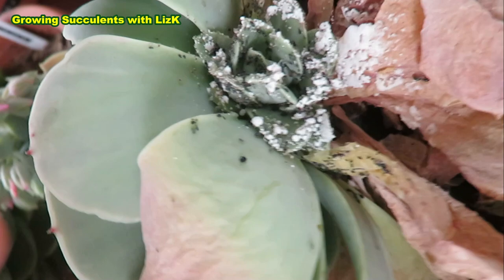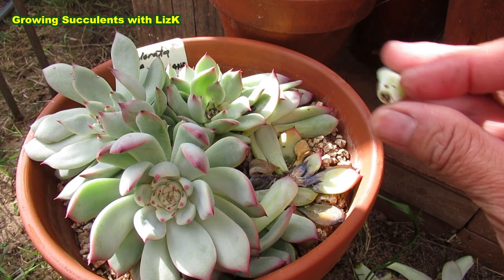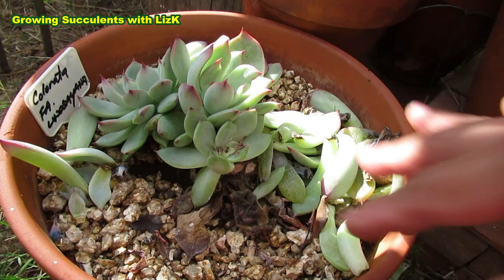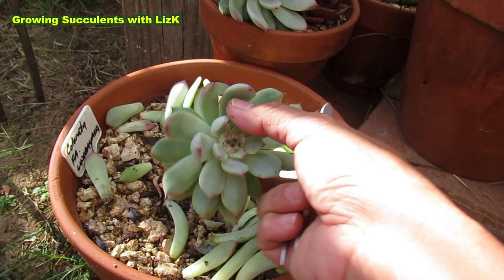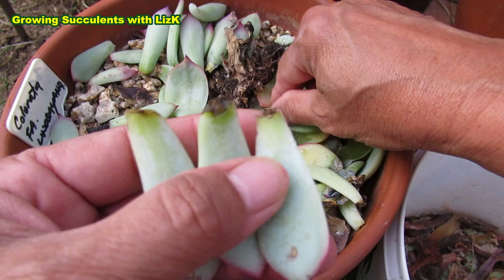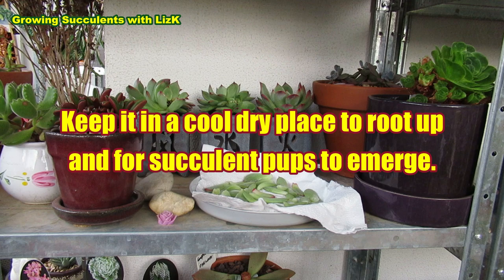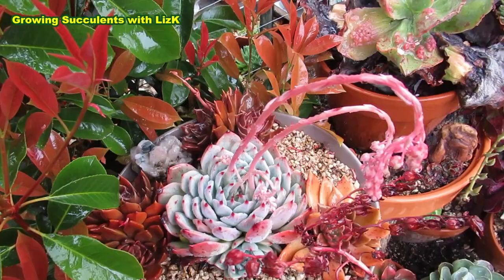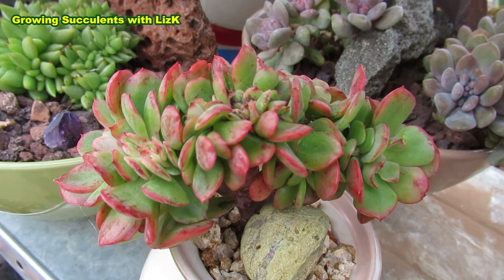How to get rid of Mealy Bugs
There's a positive side to this hated creature but if you want to get rid of them, here's a full proof treatment that actually works.